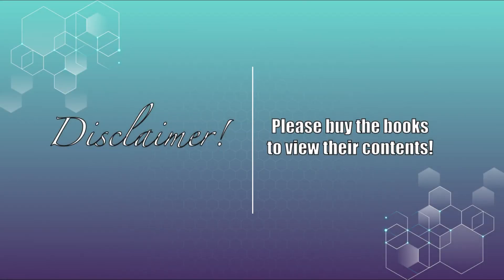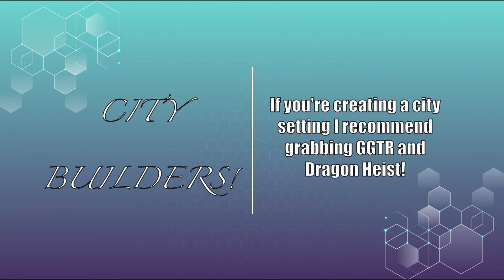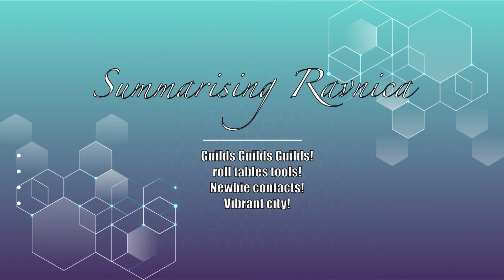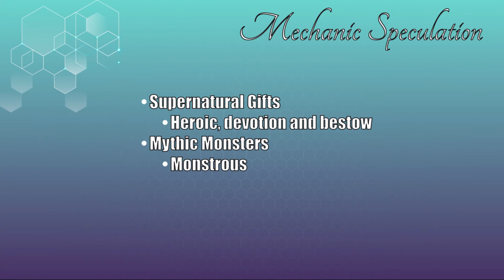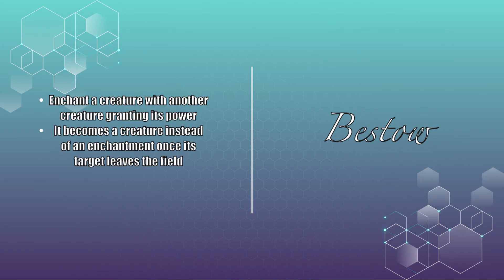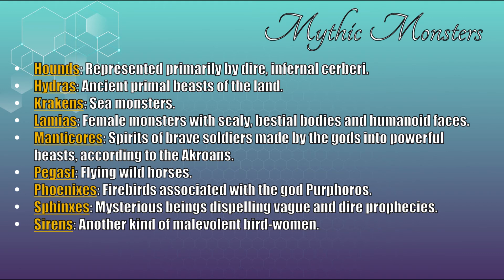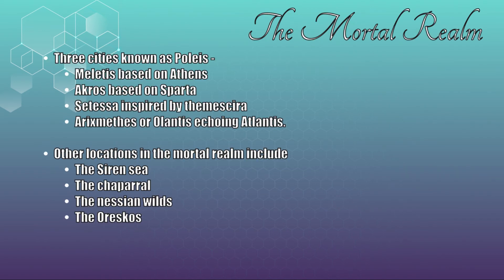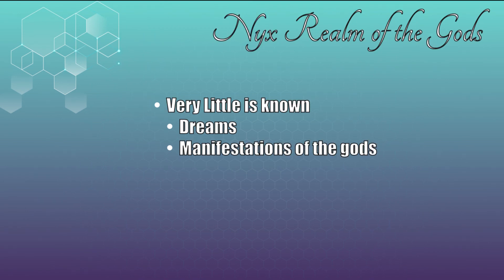Deconstructing Guildmasters Guide to Ravnica and Speculating on Mythic Odyssey of Theros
Welcome back all you planes walkers! Its time to dust off your copy of guild masters guide to ravnica, we’re going to deconstruct the components of that book and figure out what that means for the new “leaked book”. Lets dive into some speculation about the Mythic odyssey of Theros

For any questions or feedback please email Steve at or join the discussion discord or drop me a tweet at @DconstructiveDM I'd love to chat about all things DM and what you'd like to see in future episodes!

DND 5e Guildmasters Guide to Ravnica